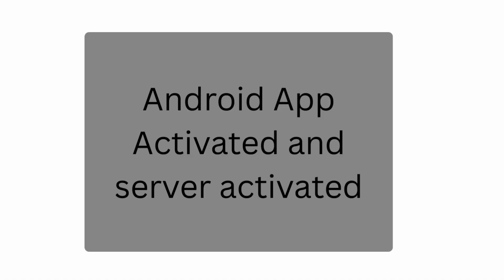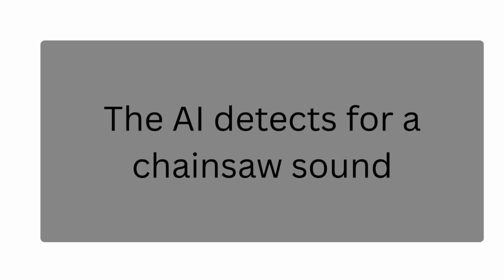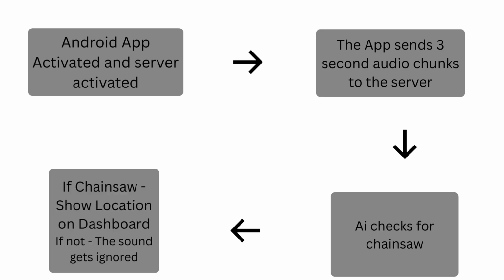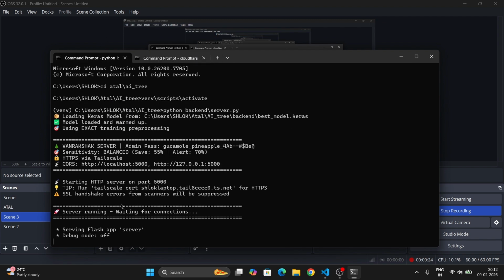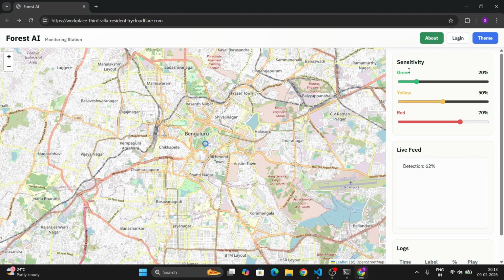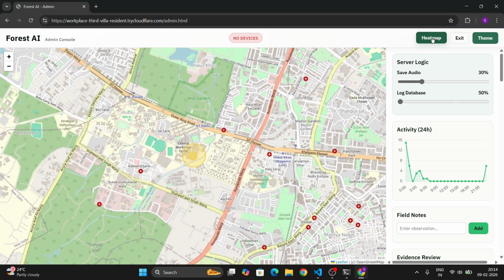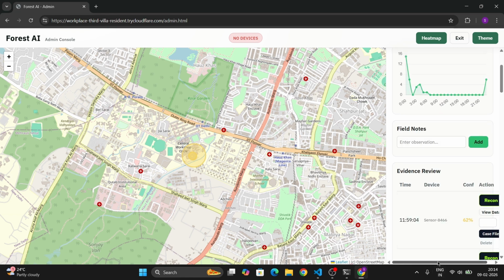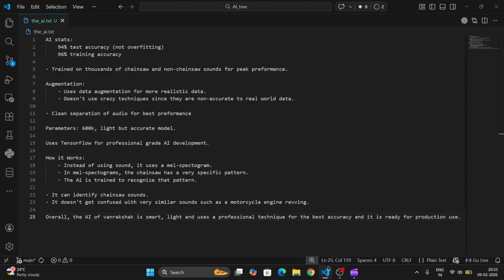A deep dive into the AI-powered forest protector.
This is Vanrakshak, which is an AI system that detects the sound of a chainsaw and shows it in the dashboard.